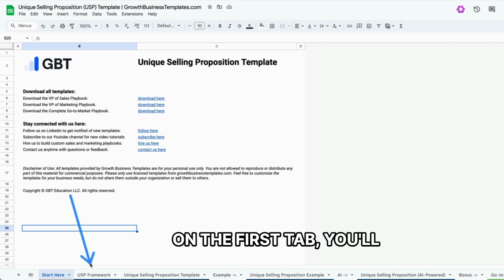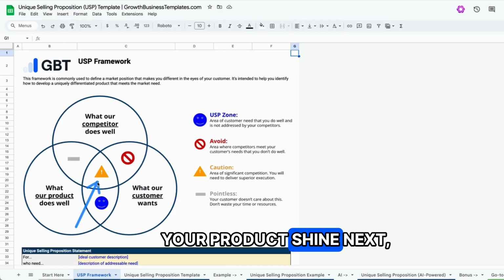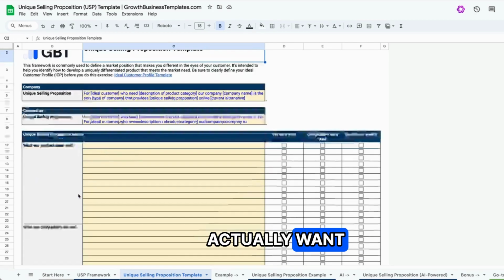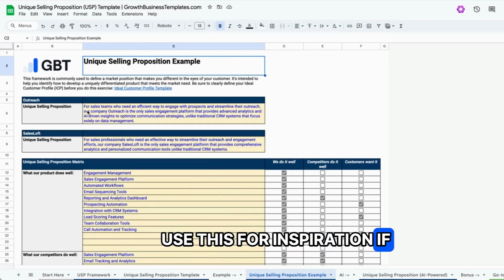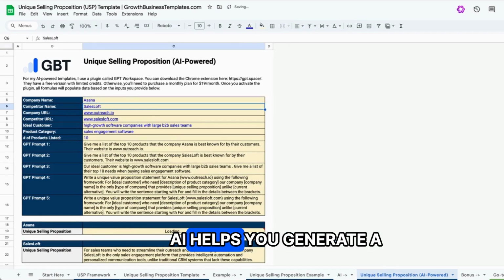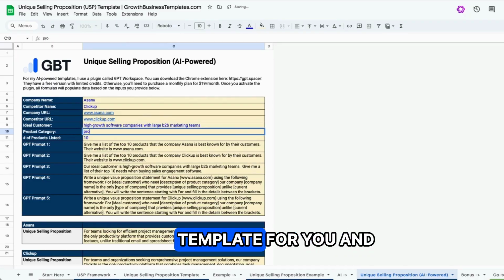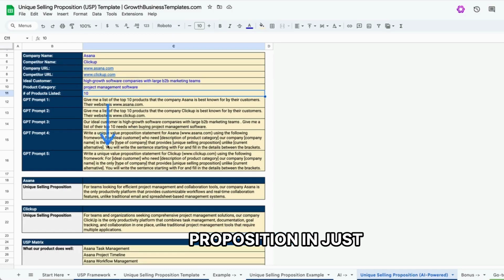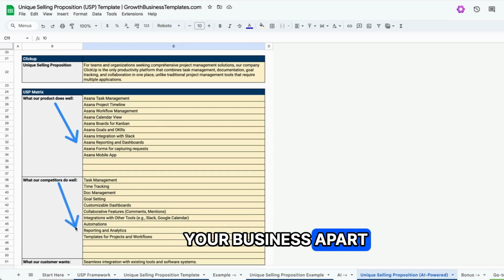How to instantly create a unique selling proposition (free AI powered template)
Unlock the secret to creating a unique selling proposition (USP) that makes your business stand out in a crowded market. In this video, I’ll walk you through an AI-powered Google Sheet template that helps you develop a compelling USP in just minutes—without the endless strategy meetings.